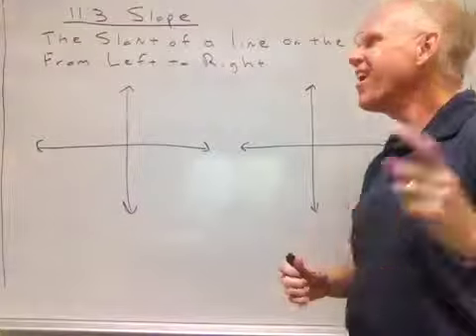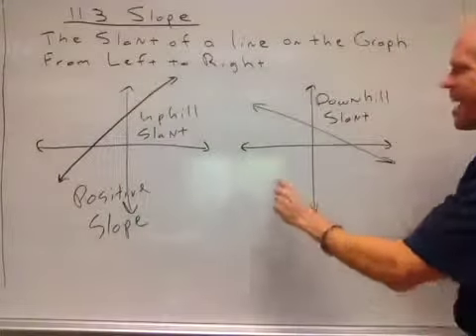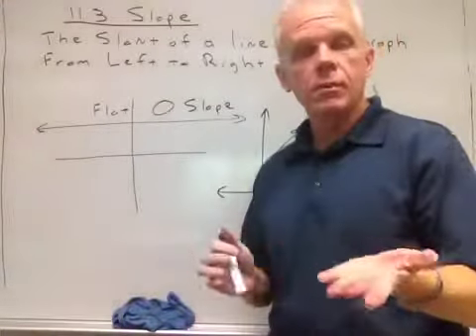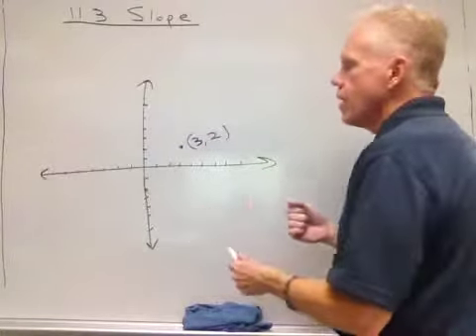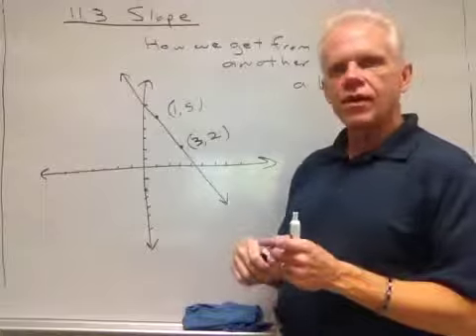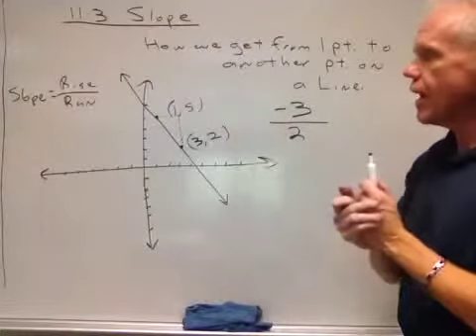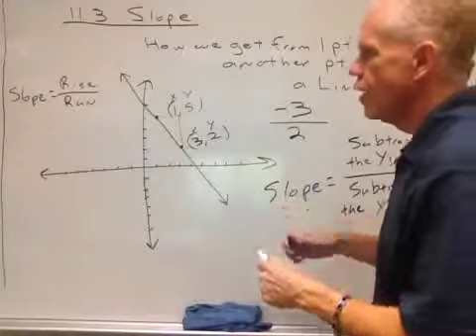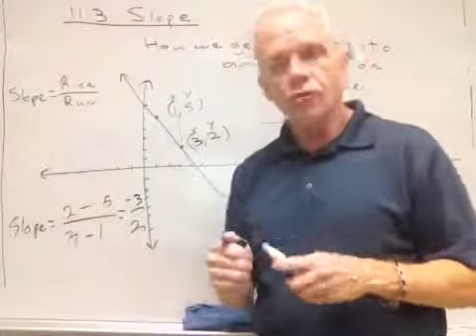11.3 Slope as a Slant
In this video we talk about Slope.